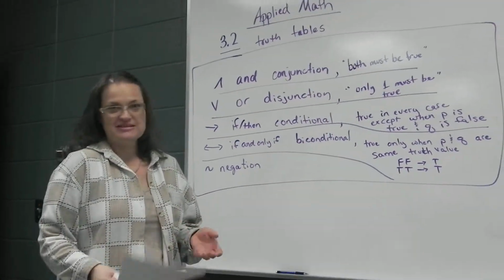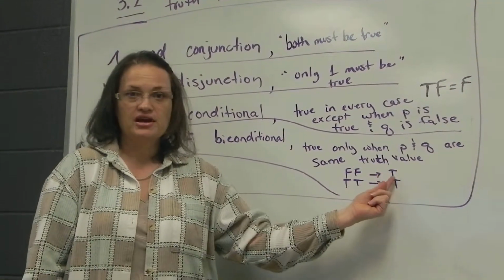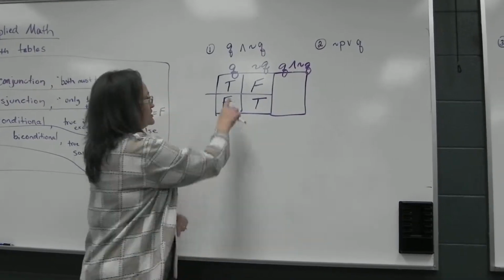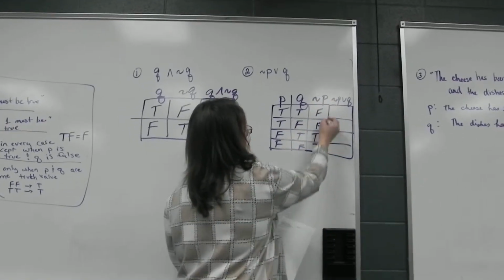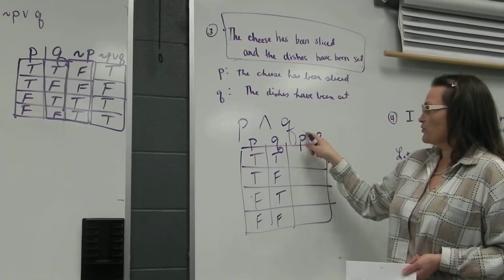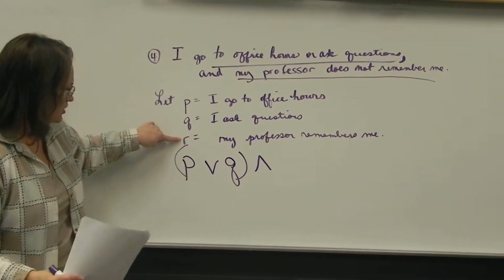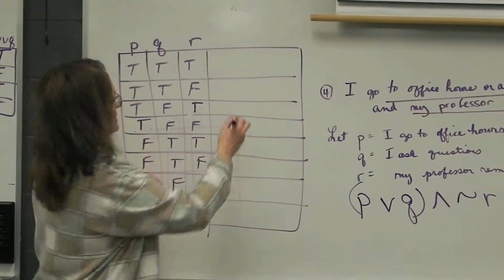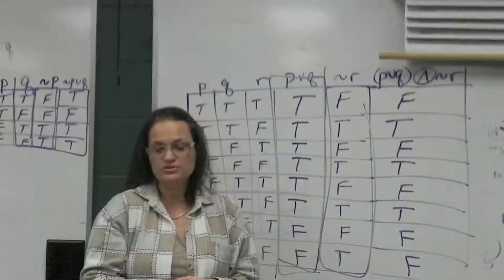MAT 110 3.2 Truth Tables